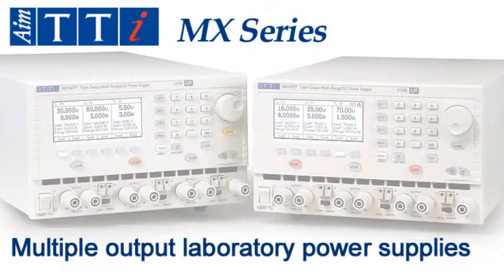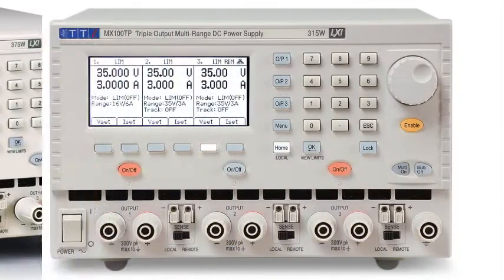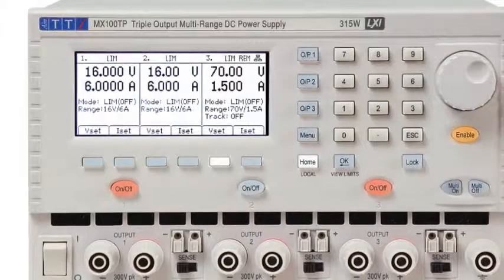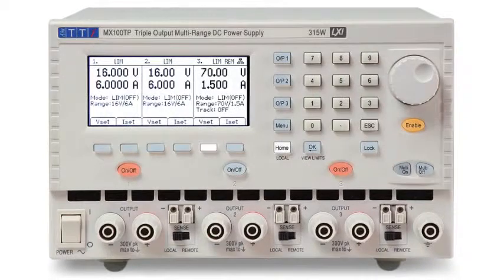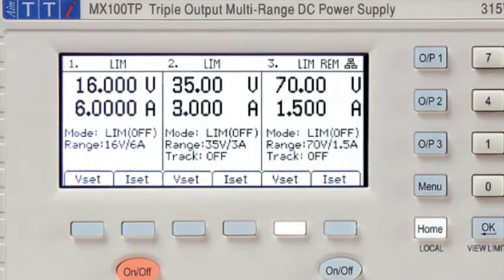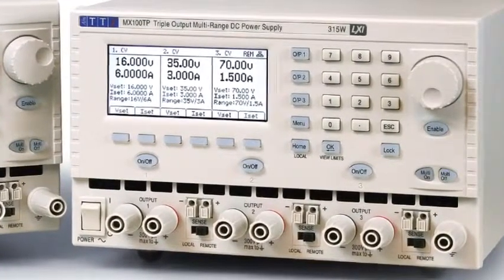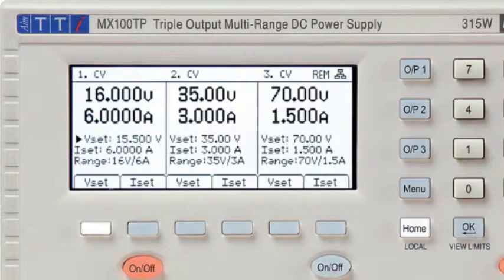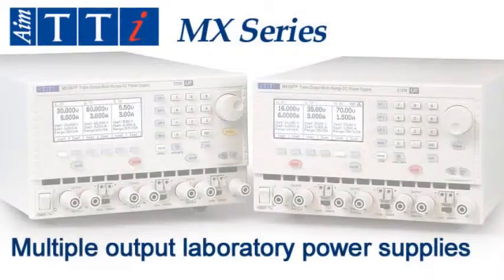Aim TTi MX100T Power Supply Introduction